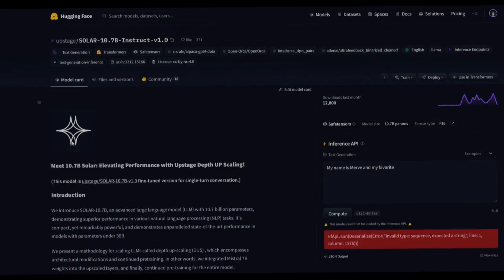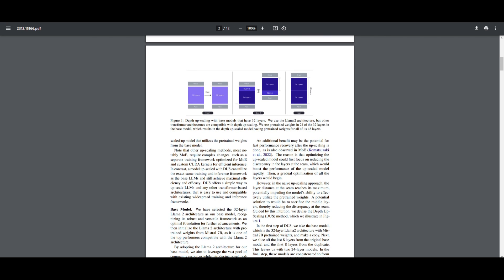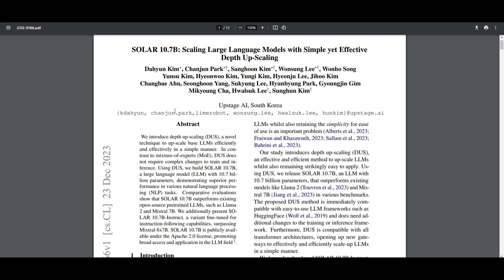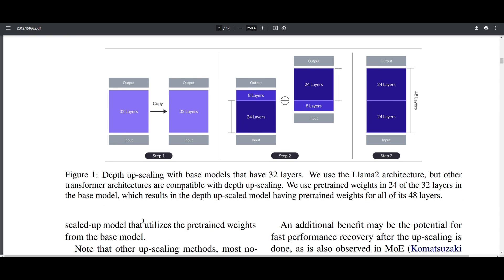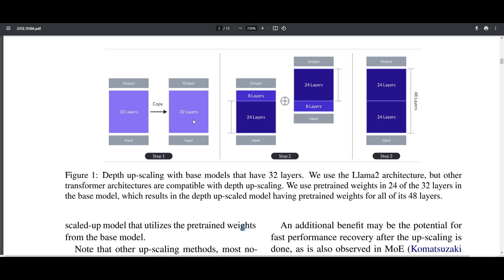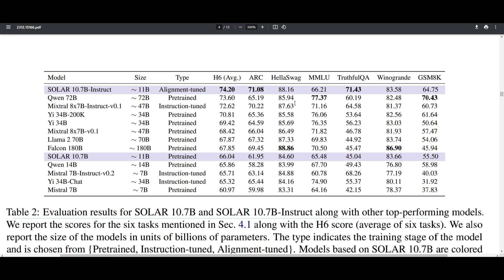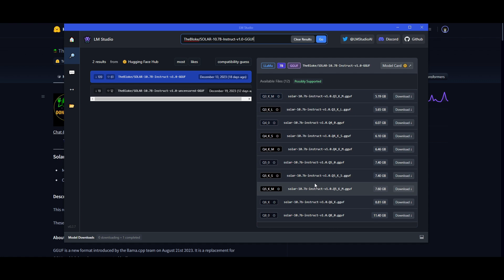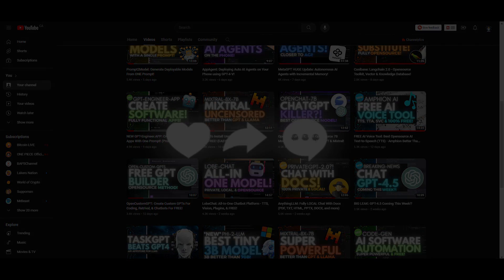SOLAR 10.7B: Combining LLM's to Scale Performance - Beats Mixtral, Llama 2, and More!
Dive into the revolutionary world of SOLAR-10.7B with our detailed analysis of its breakthrough performance.

🔍 Depth Up-Scaling (DUS) Methodology:
Discover the pivotal role of DUS in SOLAR-10.7B's success. We delve into the integration of Mistral 7B weights, the upscaled layers, and the continuous pre-training that enhances the model's depth. Learn how this methodology captures intricate language patterns, contributing to unparalleled performance in natural language processing (NLP) tasks.
📈 Performance Metrics:
Explore the remarkable performance metrics of SOLAR-10.7B, surpassing models with parameters exceeding 30 billion. This video sheds light on its noteworthy achievement, outperforming Mixtral Moe's 8X7B model and solidifying its status as a state-of-the-art language model, setting a new standard in NLP capabilities.
📑 Research Paper Exploration:
Embark on a journey through the research paper behind SOLAR-10.7B, unveiling the intricacies of its architecture, training methodology, and empirical evidence supporting its exceptional performance. Gain insights into how the depth up-scaling approach contributes to its superiority over larger counterparts.
🛠️ Practical Application:
Witness the practical dimension of SOLAR-10.7B as we showcase its applications. From fine-tuning for specific NLP tasks to highlighting real-world use cases, discover the adaptability and robustness that make SOLAR-10.7B a valuable asset in various scenarios.

## 🔖 Additional Tags:
SOLAR-10.7B, Language Models, NLP Breakthrough, Depth Up-Scaling, Mistral Mixtral Moe, Research Paper Analysis, Practical Applications, Technology Advancements.

Your support fuels our commitment to exploring the forefront of language model technology. Let's dive into the future together! 🚀